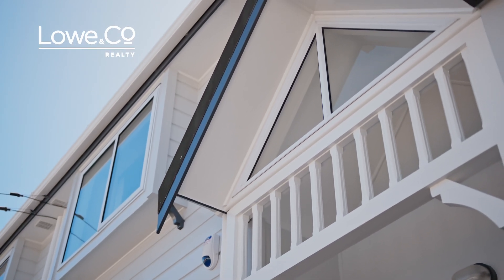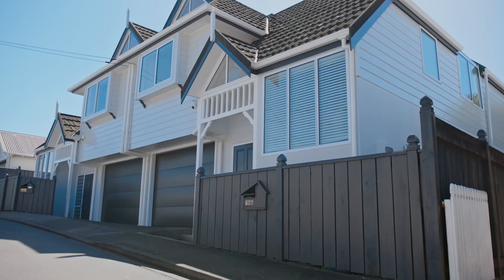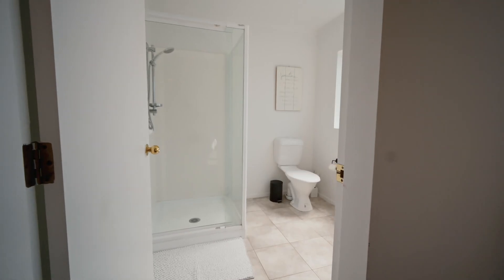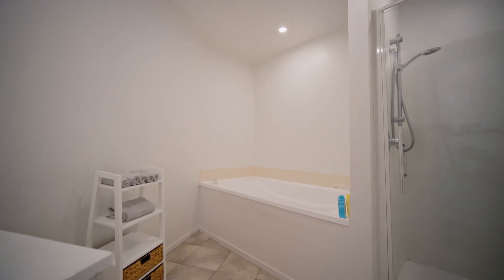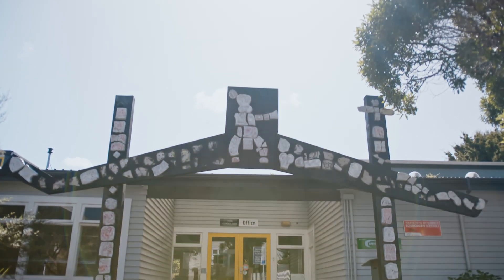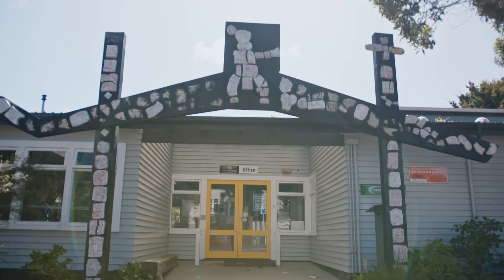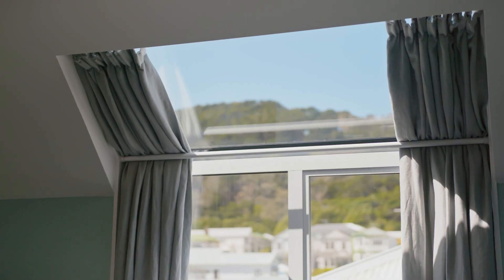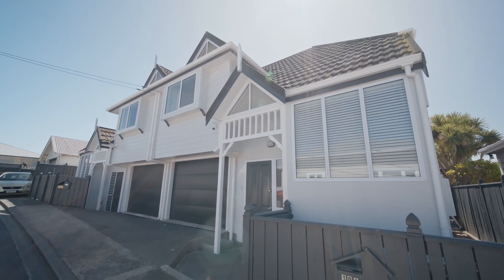10A Tutchen Avenue, Mount Victoria - Wellington (Emma Young &Mitchell Sedgwick)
With three bedrooms, two bathrooms and internal access garaging, this townhouse is perfect for professionals and families seeking a sought-after Mount Victoria lock and leave lifestyle with ample sun and space in an iconic neighbourhood. Features include:

- Superbly configured for modern living, with an exceptionally large master bedroom with ensuite, another two double bedrooms, and the convenience of two separate toilets (one upstairs, one down)
- Great indoor-outdoor access from big living/dining room to flat artificial lawn and paved courtyard that face north for fantastic sun
- Fully fenced and securely gated section in a quiet no-exit street without through traffic, safe for kids and pets, and just metres from bus routes
- Internal garage that's carpeted for alternative use as children's playroom, or extra recreation or storage space
- Close to a choice of pre-school facilities and zoned for top schools to cover all your education needs, from decile-10 Clyde Quay to Wellington College and Wellington Girls' College

Here's your chance to live within a short walk or bike ride of everything that makes city living so exhilarating - downtown, the waterfront, Oriental Bay, the town belt, the Basin Reserve - in a quiet, sunny, easy-care setting surrounded by character homes. Don't miss Sunday's viewing.

Tender closes at 12pm, Thursday 27th October 2022 at 8 Kent Terrace, Wellington (will not be sold prior)